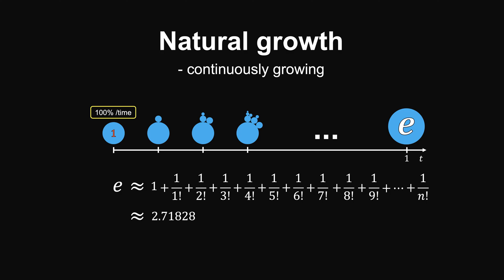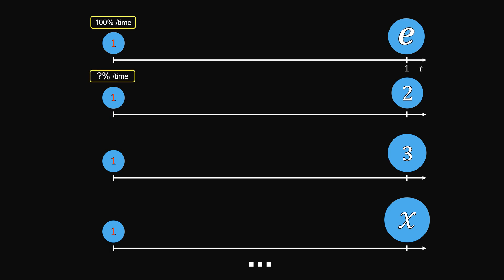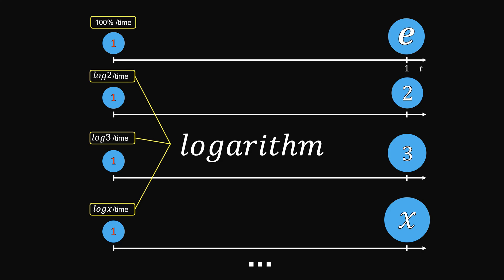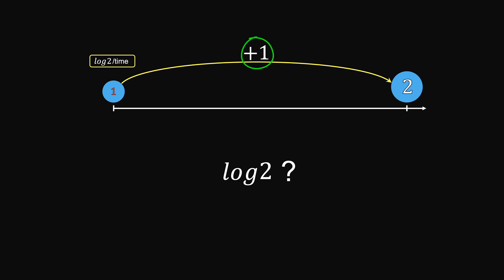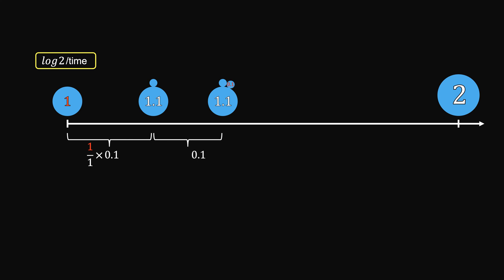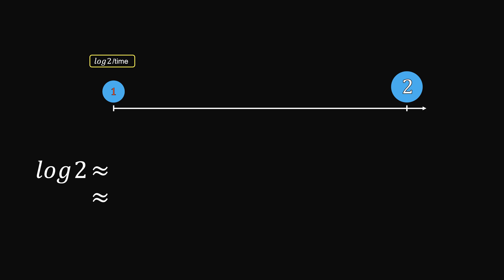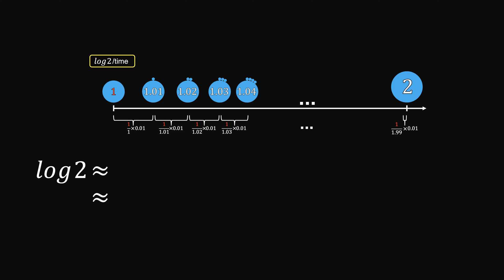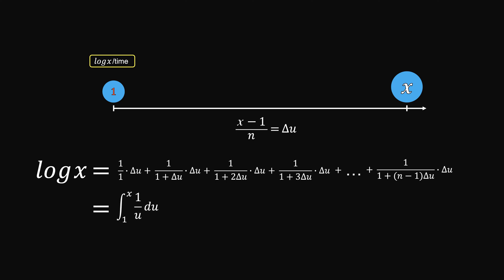How to compute logarithm by hand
To see how e and log are used in real life, get our course on 'Stock Price Modeling - Learn Math Through Real Applications'